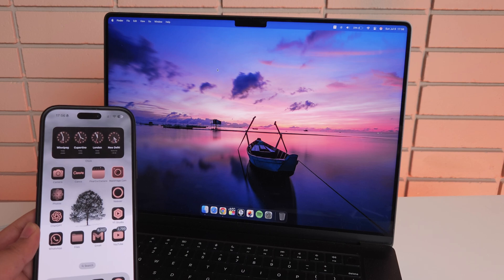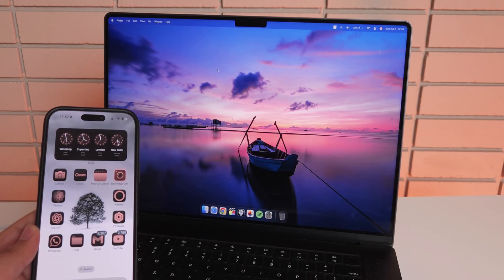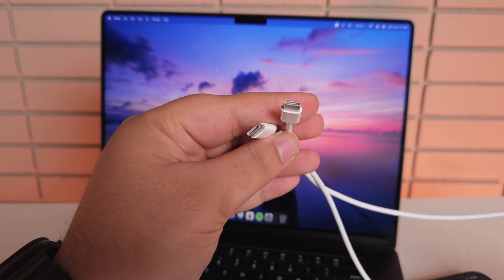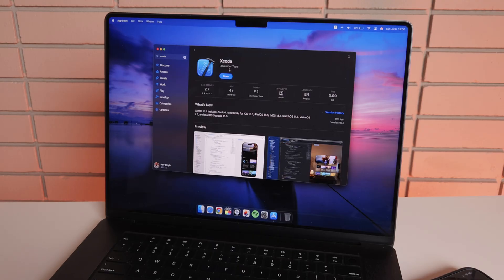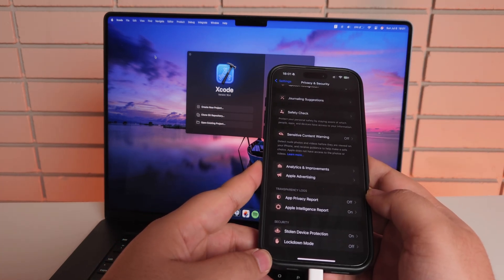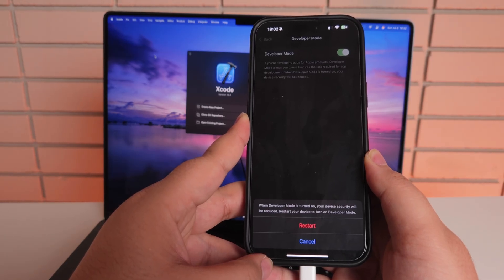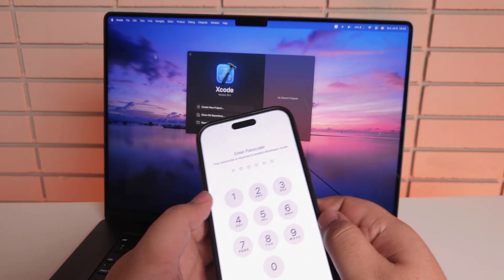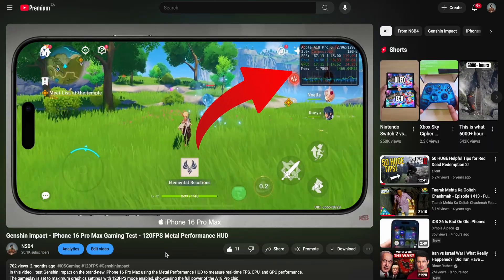Enable Developer Mode on iPhone & iPad (2025) – No Clickbait | EASY GUIDE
Enable Developer Mode on iPhone/iPad 2025, 2026 (EASY) – Full Guide
In this video, I walk you through the step-by-step process to enable Developer Mode on iPhone or iPad in 2025, 2026, using the latest devices and macOS version.
I used a MacBook Pro (M4 Max) and iPhone 16 Pro Max connected via a USB-C to USB-C cable to demonstrate the process clearly and simply.

This is a detailed, no-clickbait guide to help you unlock developer tools, test apps, sideload builds, or access advanced features. Whether you're a developer, a tester, or just curious—this guide is for you.
No fluff, no confusion—just a clear and updated tutorial.

🔔 Follow NSB4 for More
For more tech tips, guides, gameplay walkthroughs, and unboxings in 4K:
🎮 Gaming Channel: NSB4 Gaming

Related Titles:
How to Enable Developer Mode on iOS 18 (2025)
How to Enable Developer Mode on iOS 26 (2026)